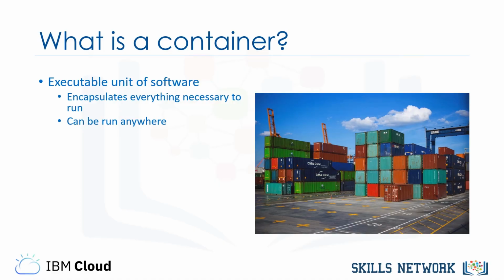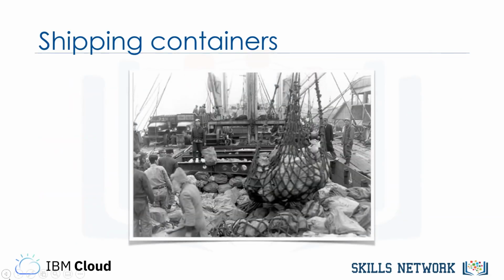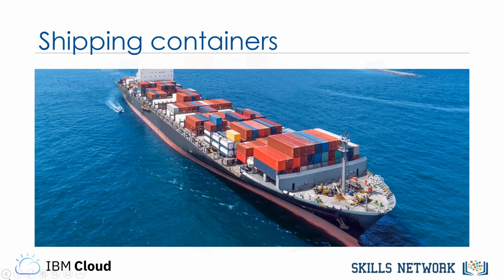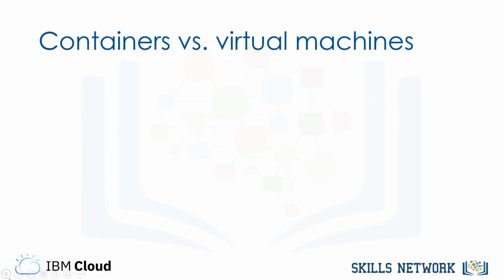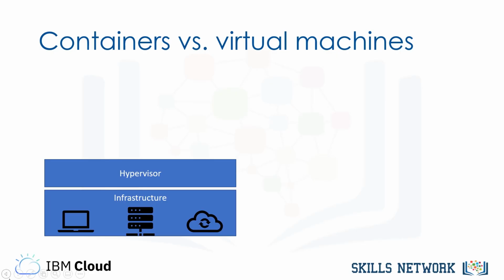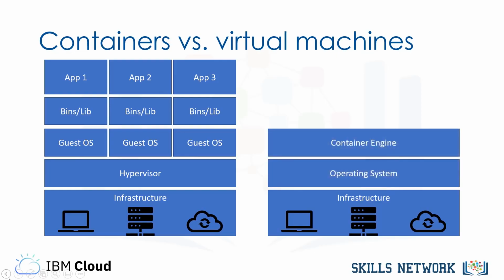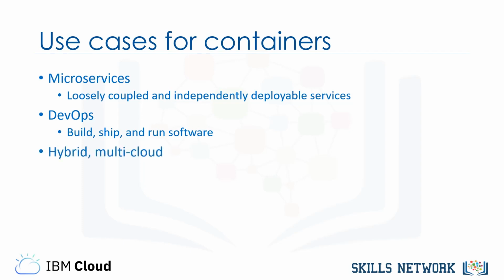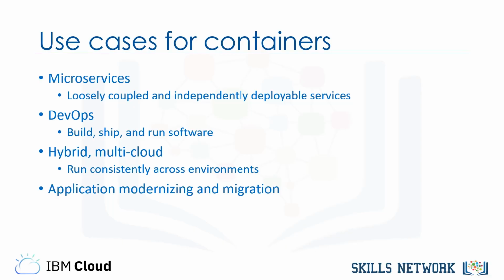3 1 1 1